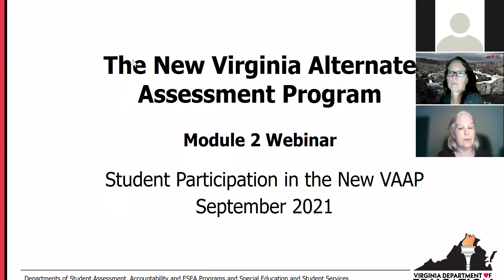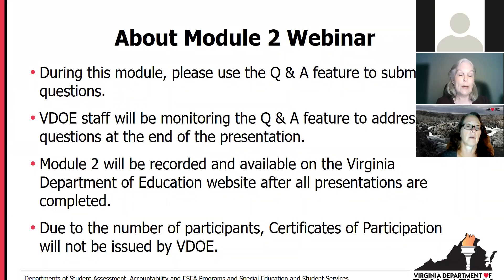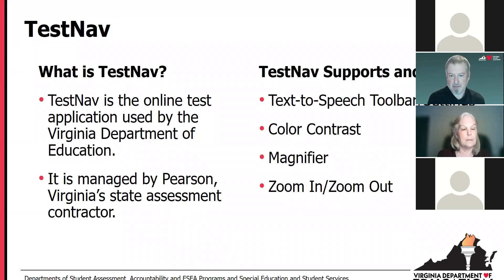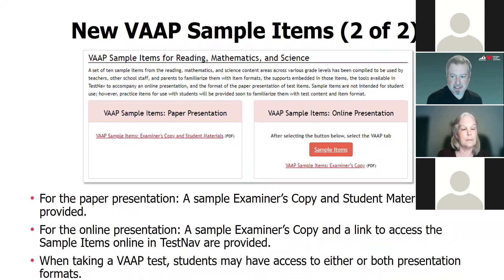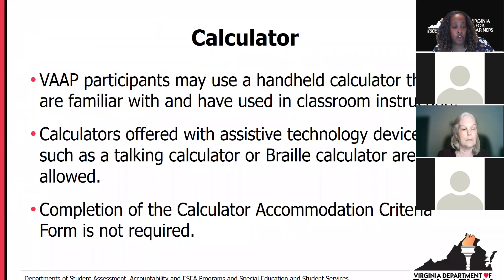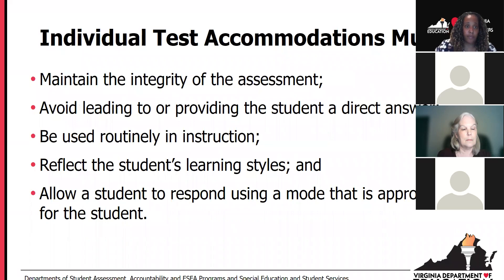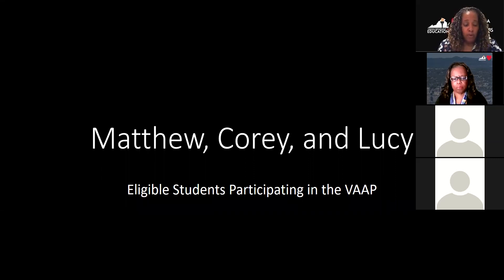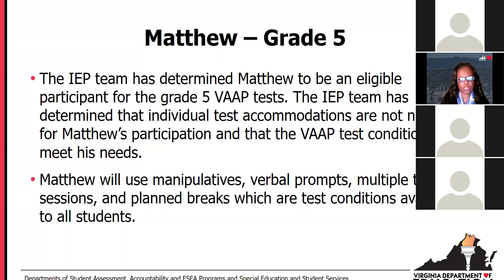VAAP Module 2 Training - Student Participation in the New VAAP